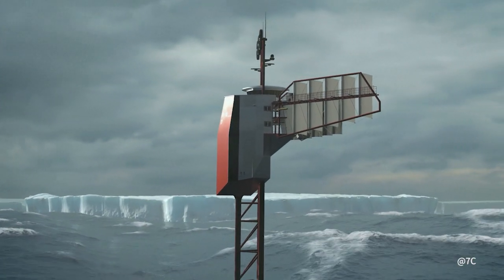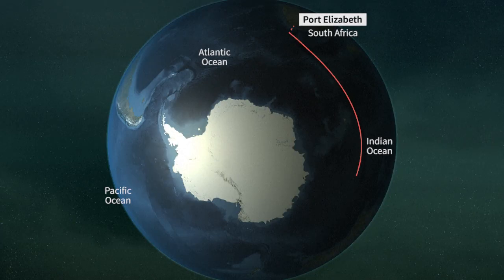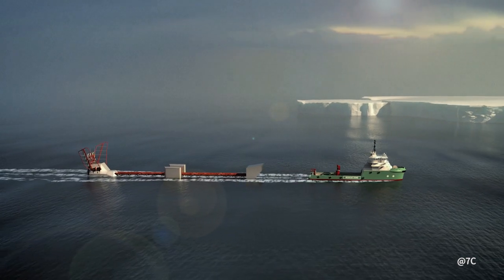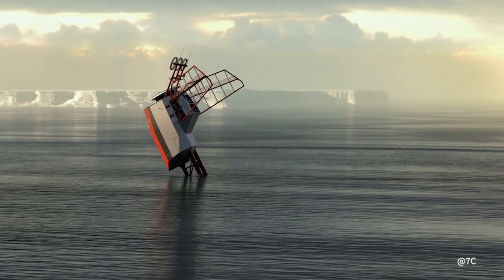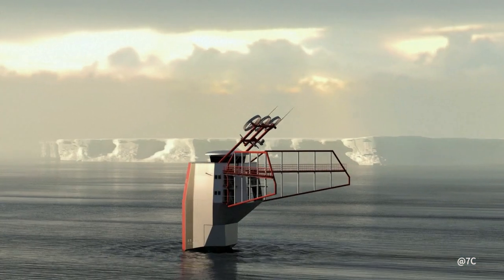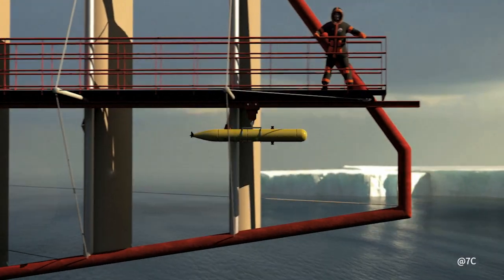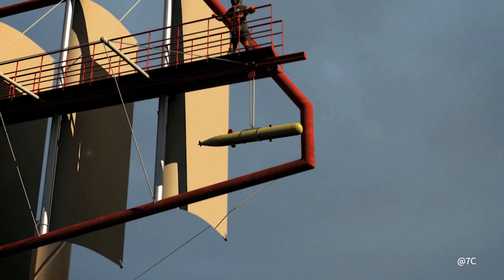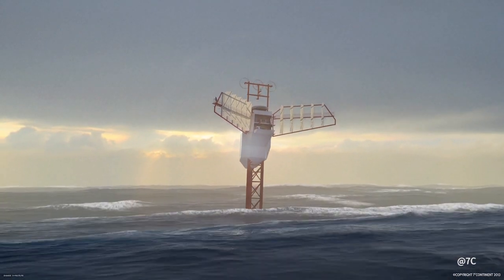The Polar Pod expedition | AFP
Videographic on the polar pod, a platform capable of resisting seas whipped up by the “Furious Fifties” around Antarctica. And yet this strange-looking, vertical 100-metre long vessel has no engine, it is drifting, carried along by the Antarctic circumpolar current.